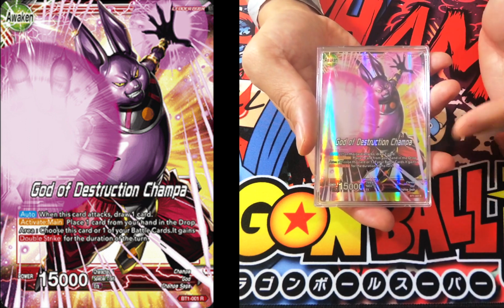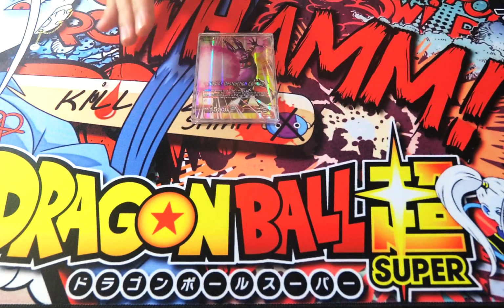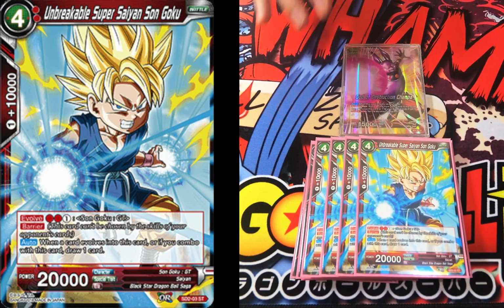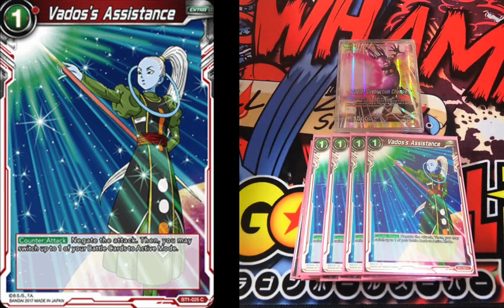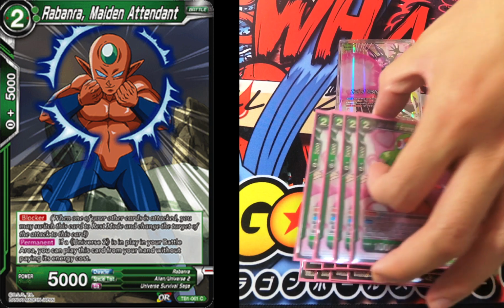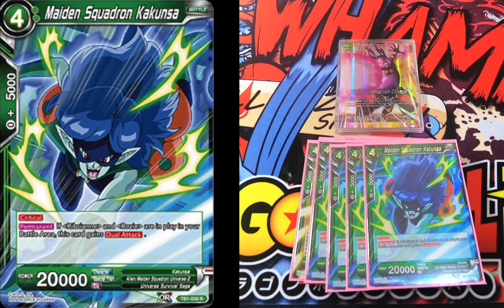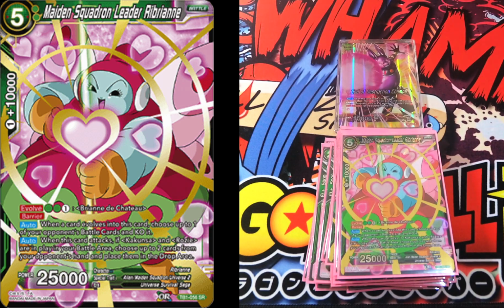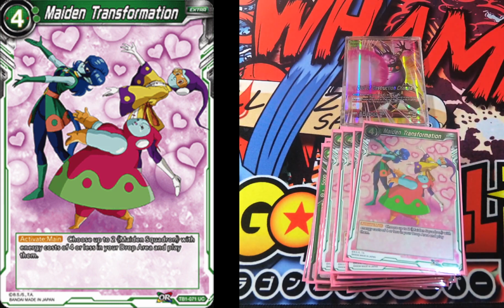(AGGRO!!) Champa Maidens Universe 2 Deck - Deck Profile - Dragon Ball Super Card Game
Champa leader gives the Maidens the tool that the engine needs, double strike. With no need to awaken due to the ability to draw with defensive move on the unawaken side plus making Kazunsa a duel attack double strike critical thread, Champa works extremely well with the maidens.